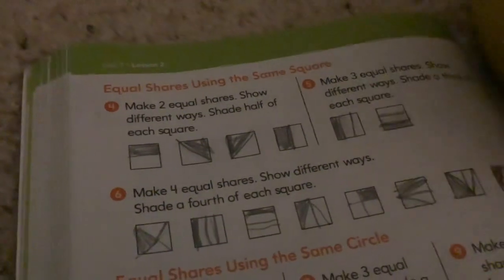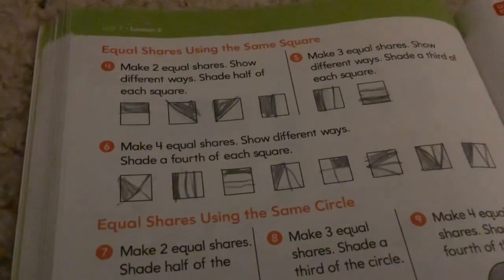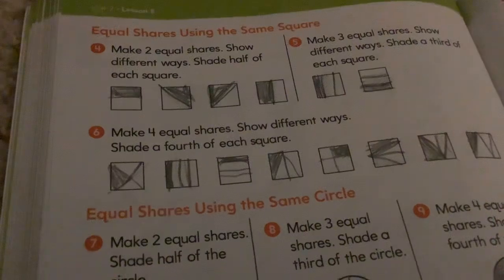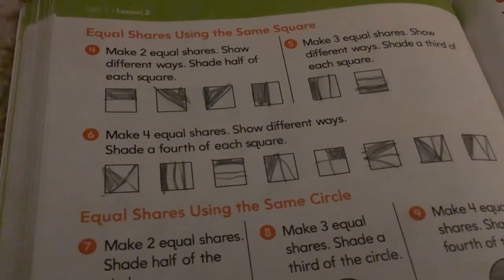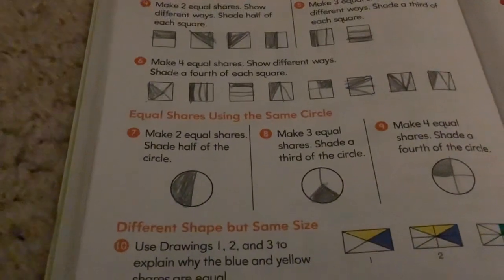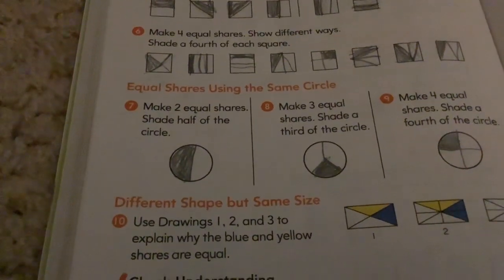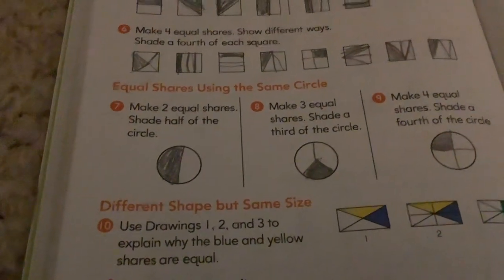Math Concepts for 2nd Graders | Finding Equal Shares